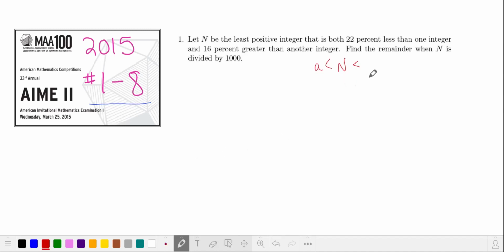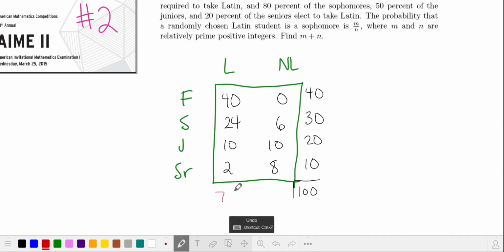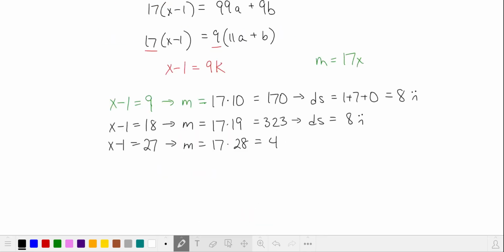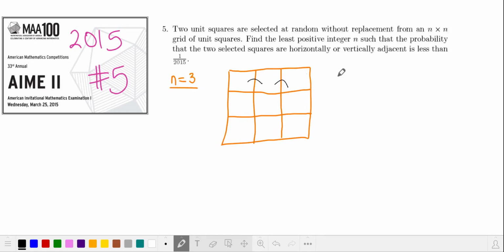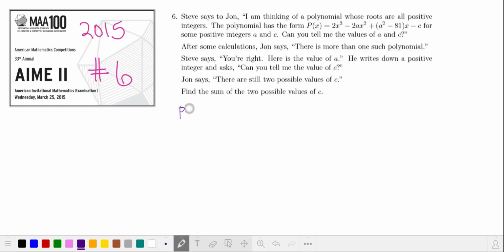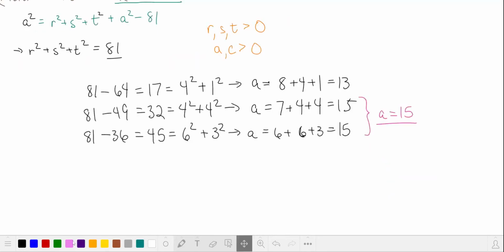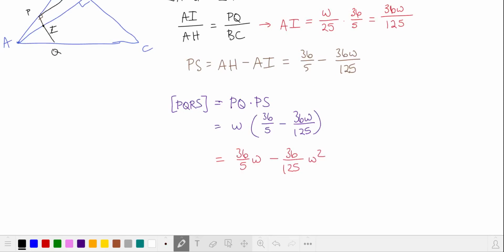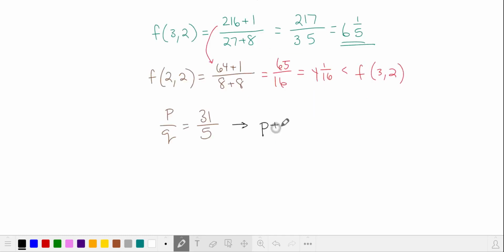2015 AIME II Problems 1 - 8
MathProblemSolvingSkills.com

2015 AIME II #1-8

Problem 1  0:07
Problem 2  1:14
Problem 3  2:13
Problem 4  3:45
Problem 5  5:03
Problem 6  7:05
Problem 7  9:13
Problem 8  10:53